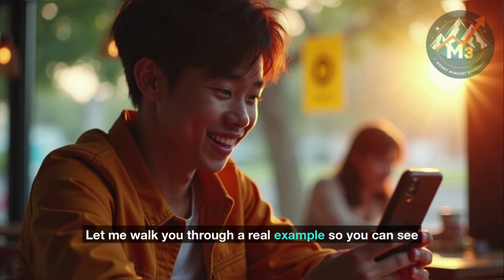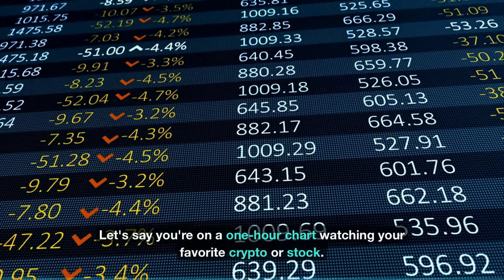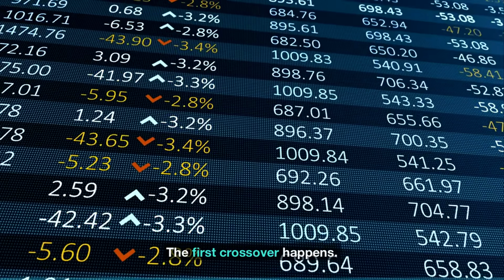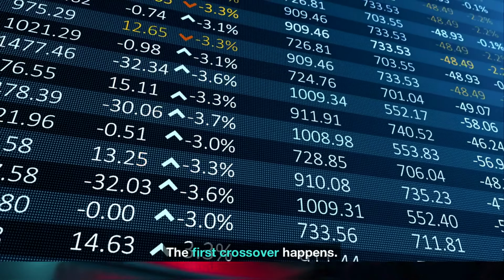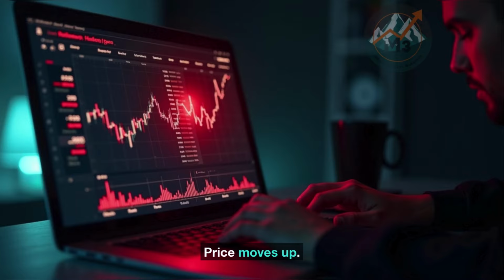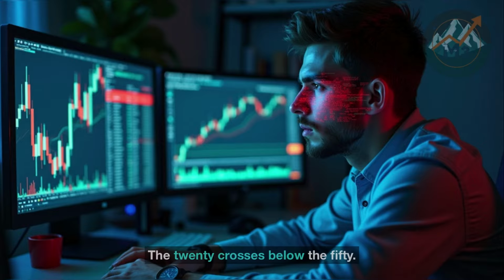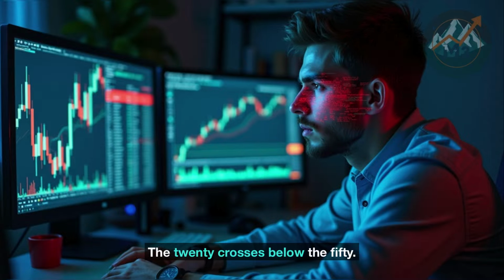Stop Losing Money With Moving Averages: The REAL Strategy Pros Use | The Word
🔥 Three massive mistakes are silently destroying your moving average trades… and today, we fix them for good.

If you’ve ever entered too late, got faked out by sideways markets, or blown money trading 5-minute charts, this video will change everything. Most traders fail because they’re using moving averages exactly the way they were taught and those methods only work 30% of the time.

But today, we break the cycle.
Today, you’re learning the real pro-level moving average strategy that actually works in the real world. 💯

✔ The 3 big mistakes that destroy almost every beginner trader
✔ Why most crossover strategies fail (and how to filter bad signals)
✔ The 20/50 moving average combo that simplifies your chart instantly
✔ Why trading on 5-minute charts is a trap
✔ The 2 successful-crossover rule that boosts your win rate
✔ How to use the 200 MA as a trend filter like professionals
✔ How moving averages work as dynamic support & resistance
✔ How to avoid FOMO entries and wait for high-probability setups
✔ Why trading success is 90% discipline and 10% indicators

🚀 This Strategy Works Because…
You’re not just reacting to every crossover.
You’re filtering.
You’re analyzing.
You’re stacking confluence.
You’re trading with the trend not against it.

This is how real traders build consistency. 💹
This is how you stop donating your account to Wall Street.

💡 Take Action: Test It Yourself
Before risking real money:
🔎 Backtest it
📝 Paper trade it
💰 Build confidence without losing capital

The market isn’t going anywhere but your financial future will change if you apply this right.

🌟 Welcome to  Money Mindset Makeover

This isn’t just a channel.
This is a mindset revolution where we break bad money habits, build smart financial systems, and level up your wealth one decision at a time.

🎬 Next Video:
How to Invest as a Teen and Become a Millionaire in Your 20s
Trust me, you don’t want to miss it. 🔥

Background clearance code Pictory: AQH0RAGGLNSCLPO0